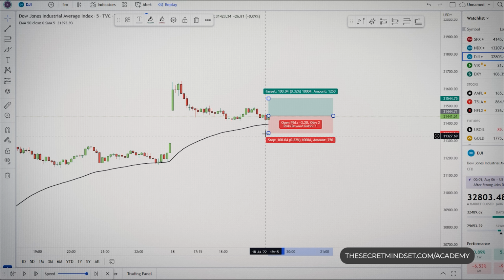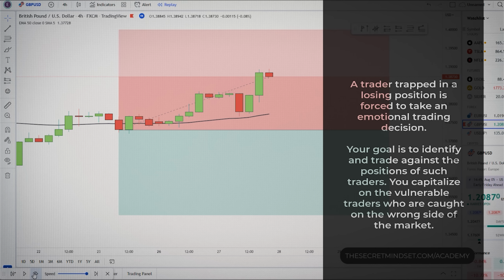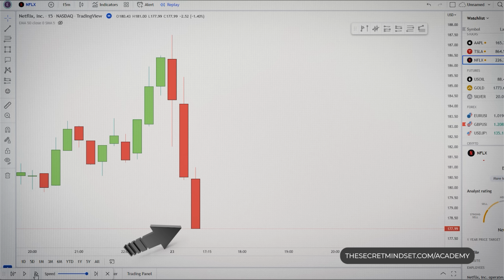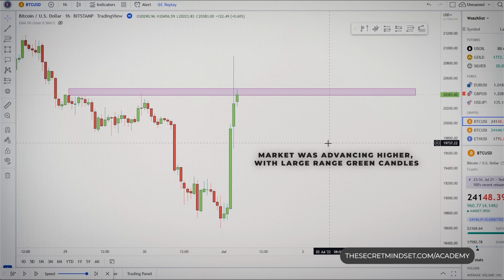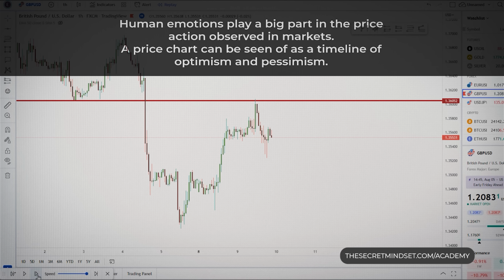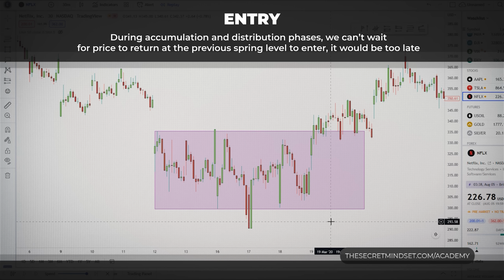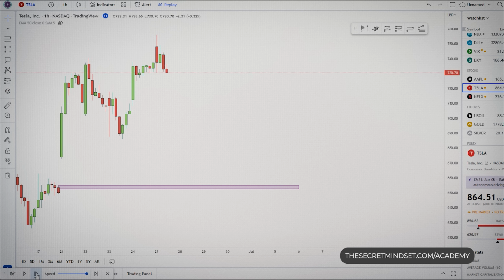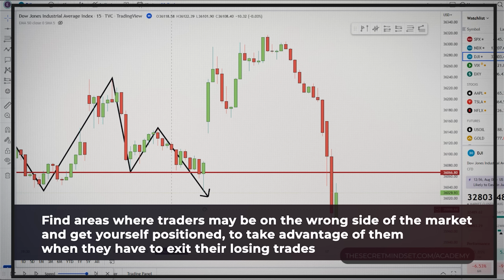I Decoded The Manipulation Strategies Used By Smart Money In Day Trading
My experience with market manipulation in day trading, the reality of financial markets, and the strategies used by “smart money” to induce retail traders to press the buy or sell button.
In this video you’ll learn:
• The most dangerous smart money traps, designed to manipulate retail traders to enter losing positions
• How to follow the smart money and trade like banks, and avoid market manipulation
• How to think like a smart money trader (and how to ditch the retail trader mentality)
• How to make money day trading and swing trading (on different trading platforms: Tradestation, Thinkorswim, Webull, Metatrader 4 etc)
• The truth about retail trading vs institutional trading